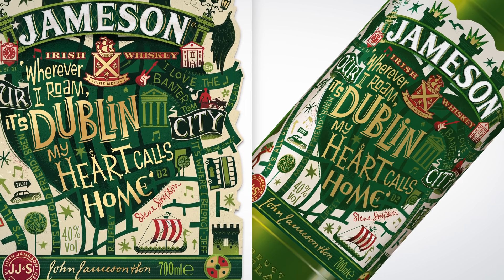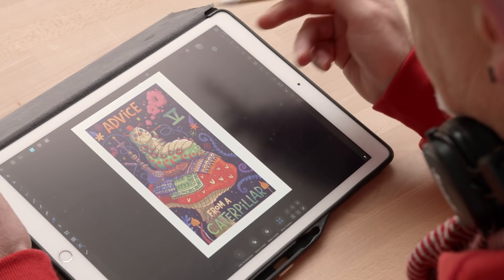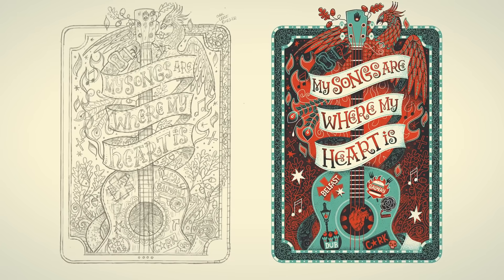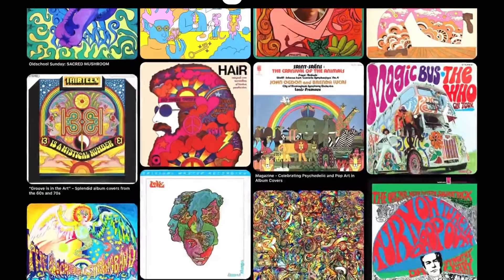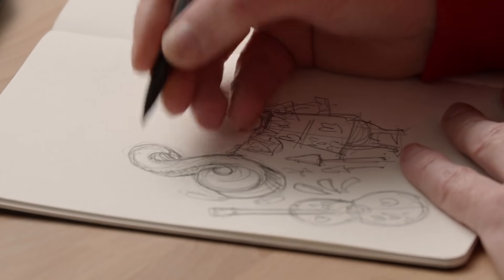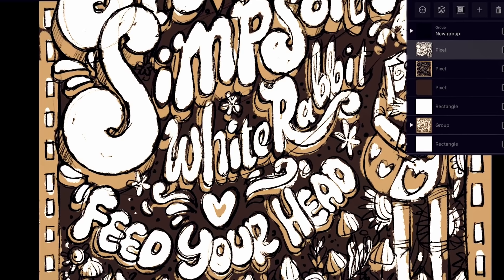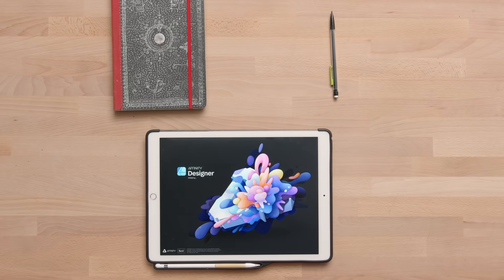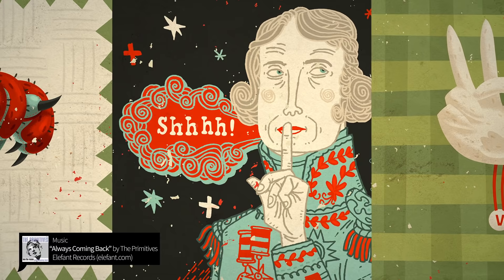Ilustración y lettering para portadas de discos - Curso online de Steve Simpson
Combina ilustración y caligrafía para crear diseños que complementen la música que acompañan

¿A veces te frustra la infinita variedad de fuentes que no acaban de complementar tu ilustración? ¿No te gustaría crear tus propios elementos tipográficos que coincidan a la perfección con el estilo de esta? En la era previa a la digitalización, ilustradores y diseñadores a menudo eran la misma persona. Steve Simpson encarna esta filosofía de controlar todos los aspectos desde la creación a la producción; se puede apreciar en sus reconocidos e incluso ya icónicos trabajos para clientes como Cerveza Modelo, Jameson y Disney, así como en sus proyectos personales.

En este curso, utilizando un enfoque tradicional, aprenderás a combinar ilustraciones y letras dibujadas a mano en una sola pieza de diseño integrada: una portada para la funda de un vinilo de 7 " y una etiqueta ilustrada para este.